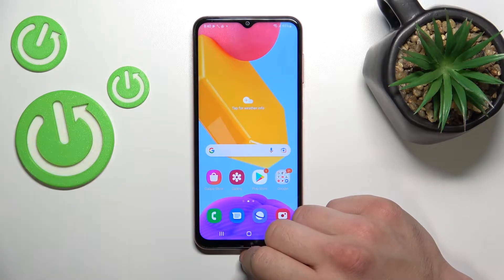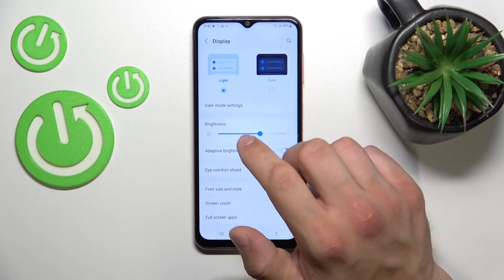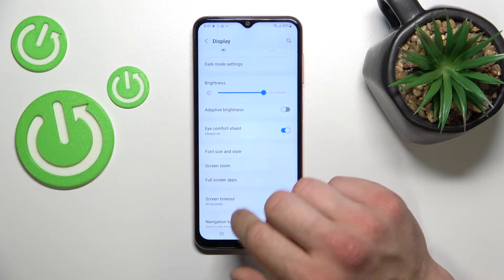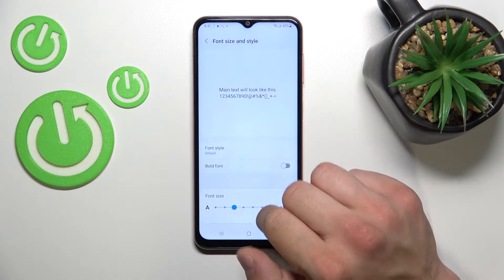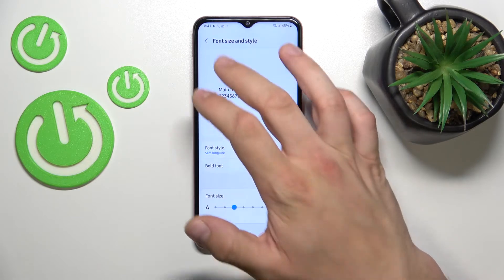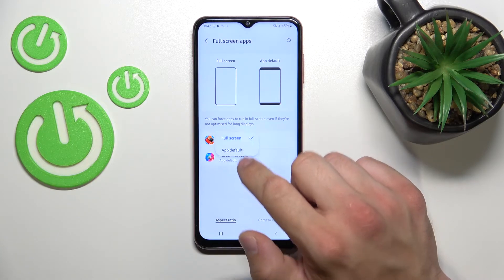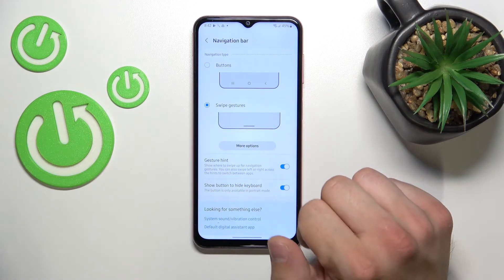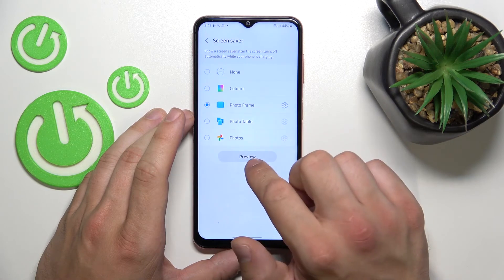How to Find and Manage Display Settings on Samsung Galaxy M13?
With this video you will find all the display settings that are available on the Samsung Galaxy M13. We will show you how to manage them.

How to Find Screen Settings on Samsung Galaxy M13? How to Manage Display Settings on Samsung Galaxy M13? How to Locate Display Settings on Samsung Galaxy M13? How to Personalize Display Settings on Samsung Galaxy M13? How to Change Screen Brightness on Samsung Galaxy M13? How to Edit Font Size on Samsung Galaxy M13? How to Change Screen Timeout Samsung Galaxy M13? How to Change Wallpaper Samsung Galaxy M13?